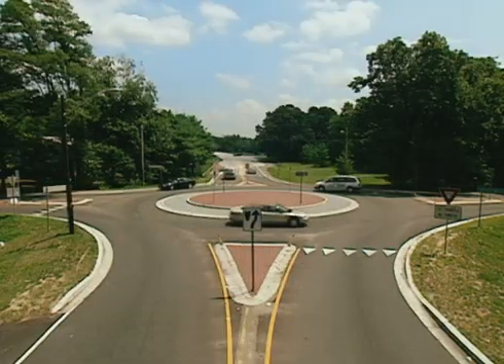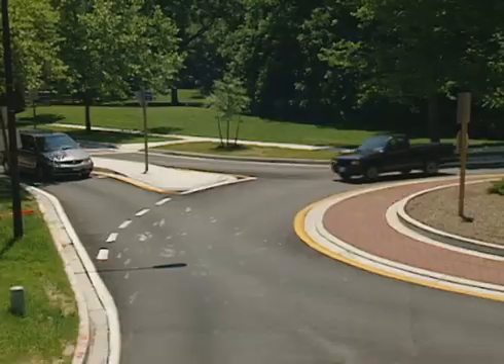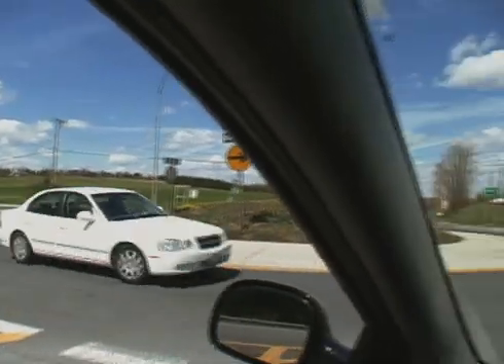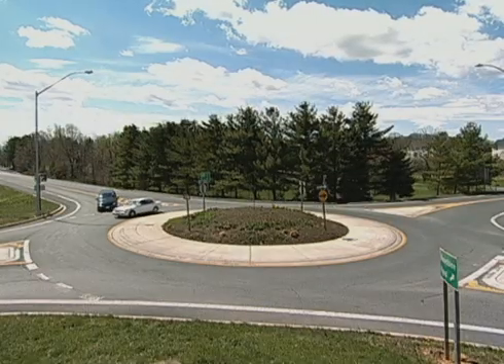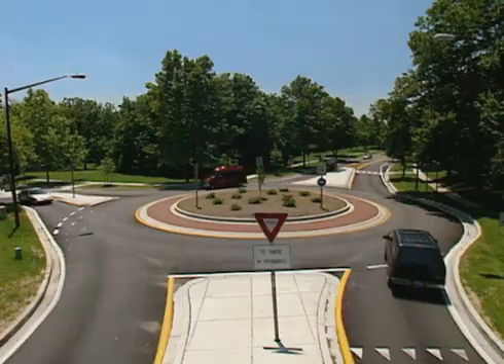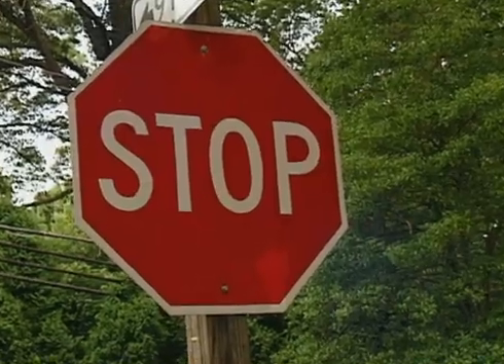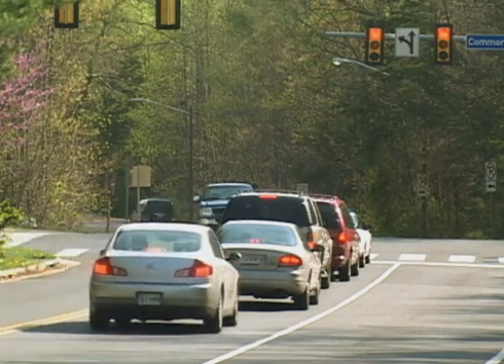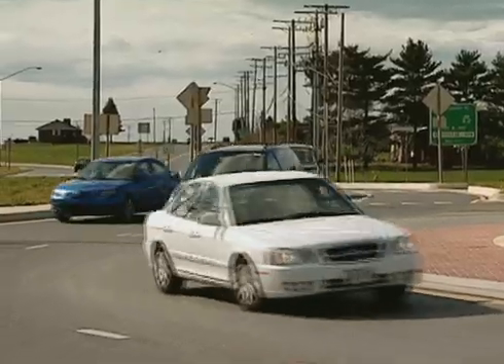How roundabouts work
Traffic congestion and motor vehicle crashes are widespread problems, especially in urban areas. Roundabouts, used in place of stop signs and traffic signals, are a type of circular intersection that can significantly improve traffic flow and safety. Where roundabouts have been installed, motor vehicle crashes have declined by about 40 percent, and those involving injuries have been reduced by about 80 percent. Crash reductions are accompanied by significant improvements in traffic flow, thus reducing vehicle delays, fuel consumption, and air pollution.